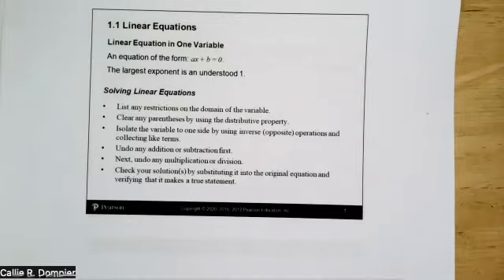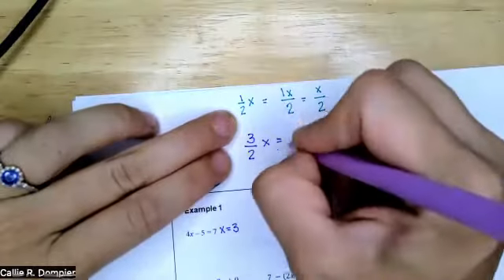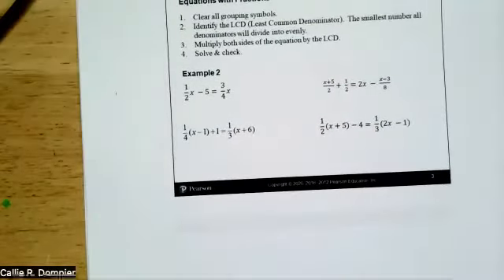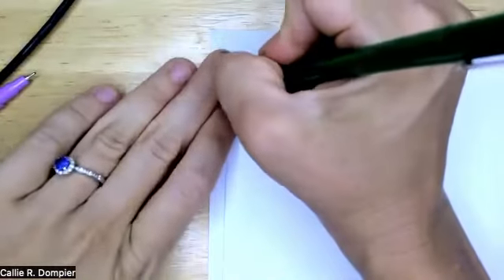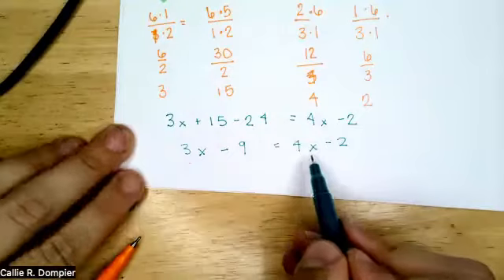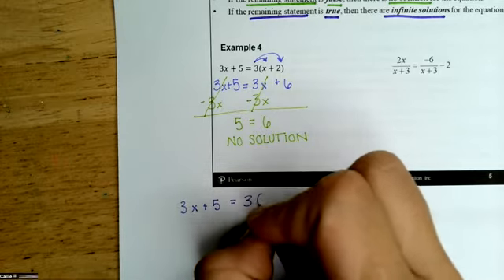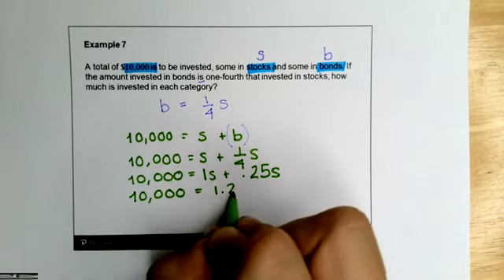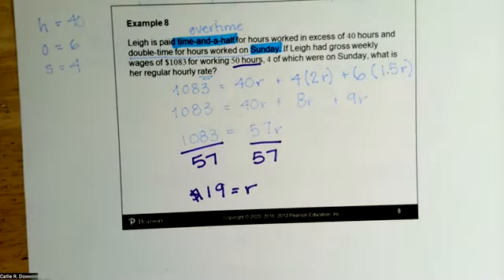Lecture 1.1 Wednesday, September 7, 2022